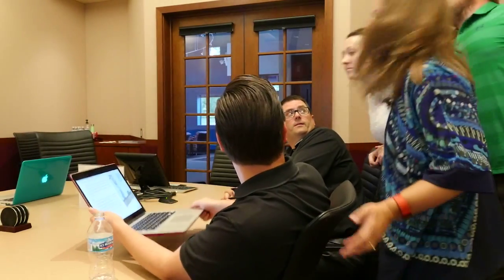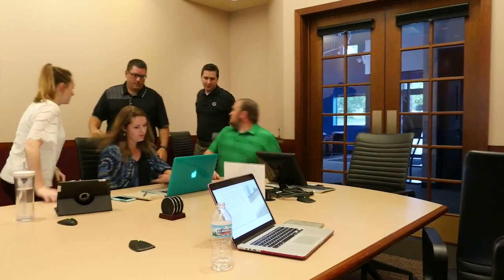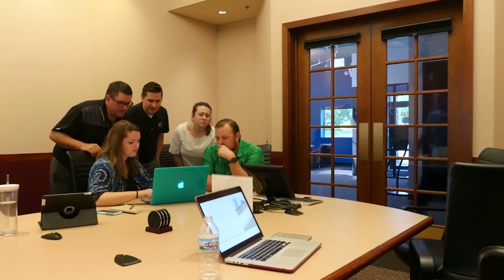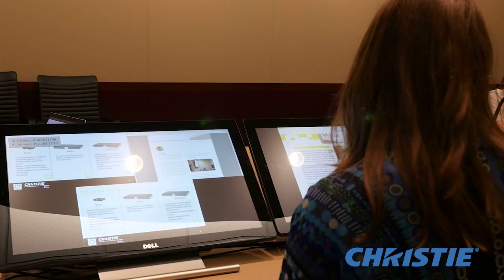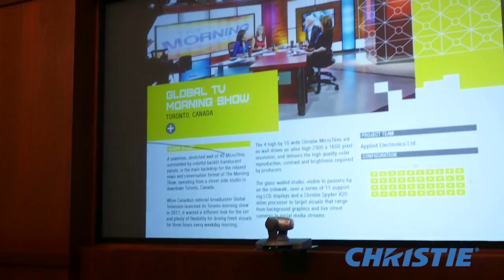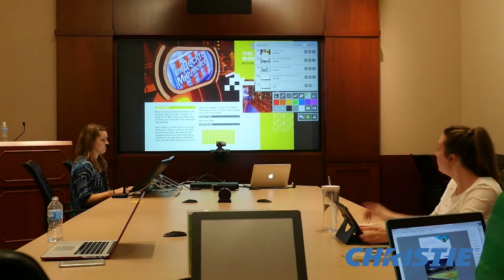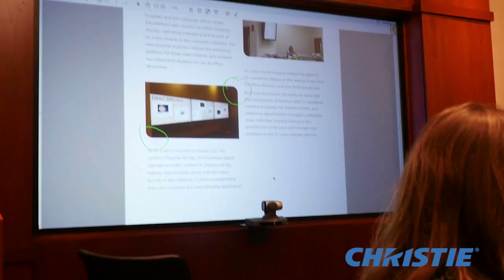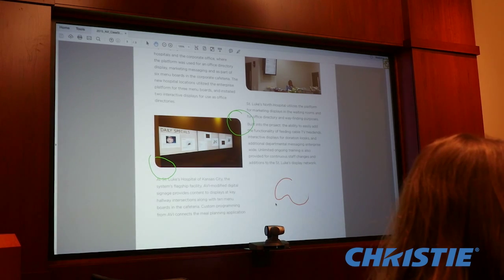How the Christie Brio makes presentations easier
If you've ever spent a meeting looking over your co-worker's shoulder, because that was the only way to see the presentation, you might want to look into the Christie Brio.

When you're sharing content or presenting to a class, at a seminar or lecture, being able to wirelessly display your presentation from your own device makes setup easy and comfortable.

And, to engage with others during the presentation, others can share content from multiple locations with their devices in real time.

This device helps remove technical barriers and makes for a more comfortable content sharing experience.

We cover the latest tech trends, shifts and more.